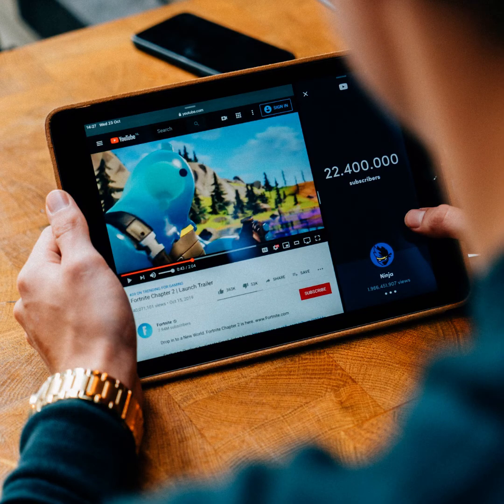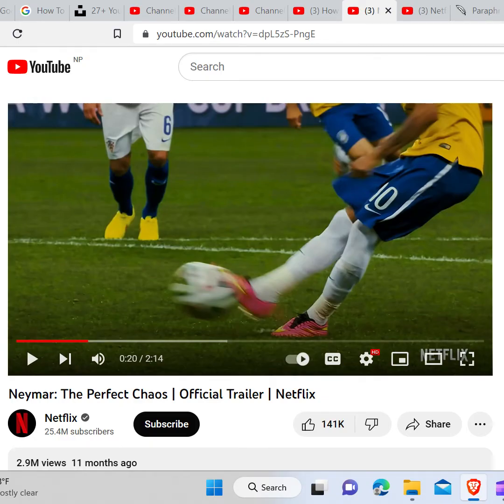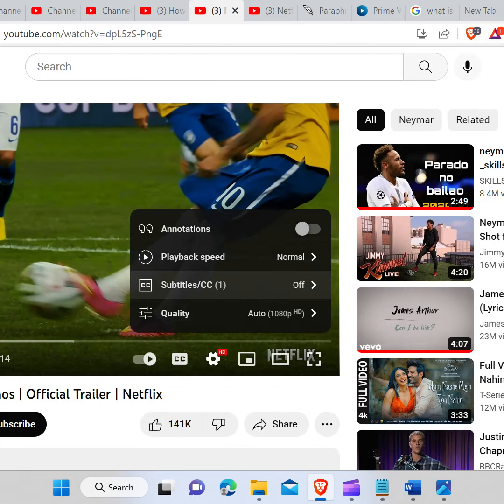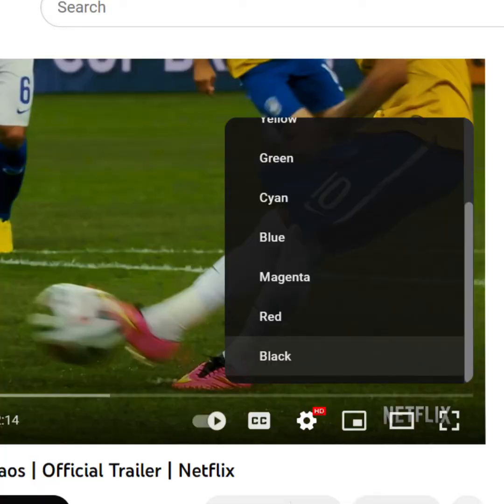How To Add Color To The YouTube Subtitle | Change YouTube Subtitle Color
In this video I am going to guide you How To Add Color To The YouTube Subtitle.

0:00 - Intro
0:16 - How To Add Color To The YouTube Subtitle
0:57 - Outro

Hey EveryOne!